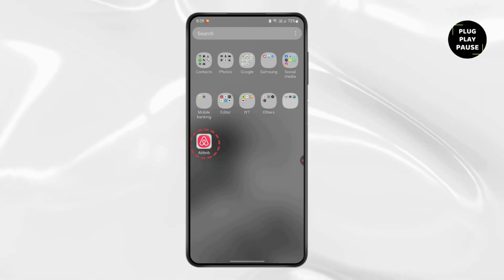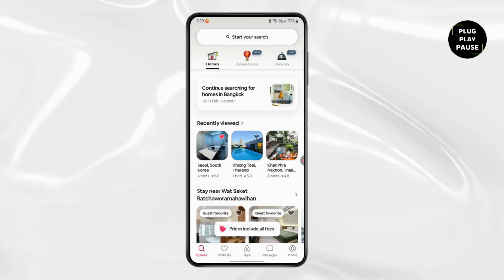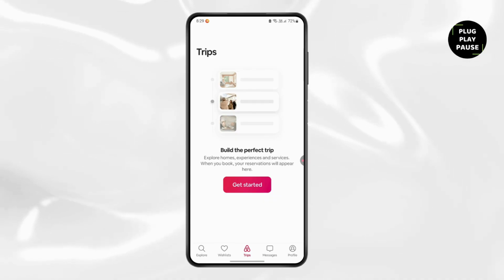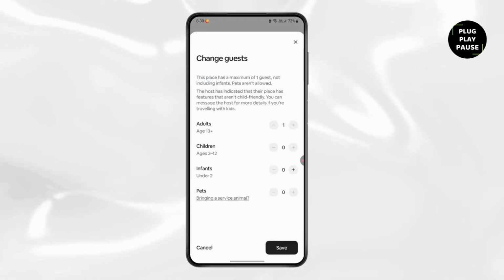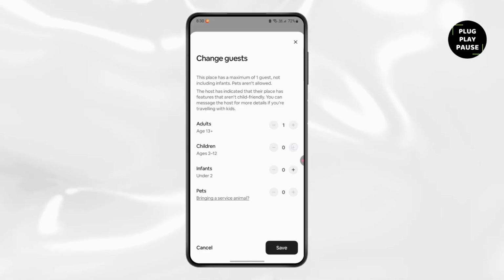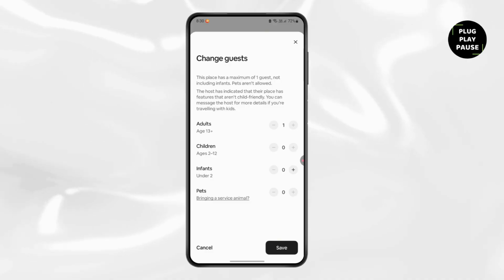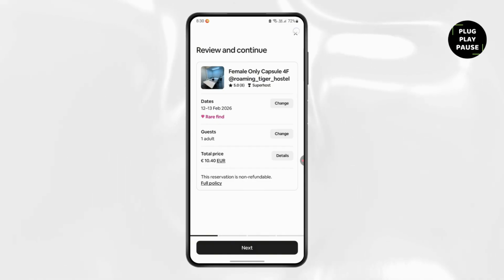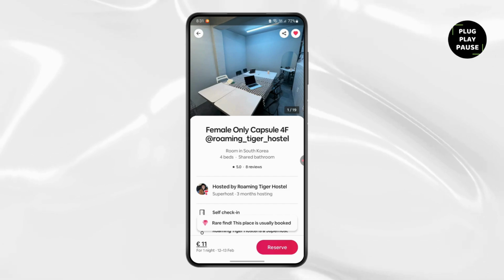How to change the number of guests on an Airbnb reservation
If you’re looking for how to change the number of guests on an Airbnb reservation, this video will walk you through the process step by step. Many travelers search for how to edit guests on Airbnb, how to update guest count after booking on Airbnb, or how to modify an Airbnb reservation without canceling. In this guide, I explain how to change the number of guests on an Airbnb reservation using the Airbnb app or website, what happens after you request the change, and what to do if the host needs to approve it.

In this video, you’ll learn:

How to change the number of guests on an Airbnb reservation after booking
How to edit guest count on Airbnb using the app or website
What happens when you add or remove guests on Airbnb
How host approval works when modifying guest numbers
What to do if you can’t change the guest count on Airbnb
How price changes are handled when updating guests